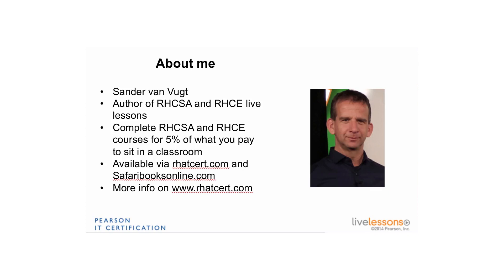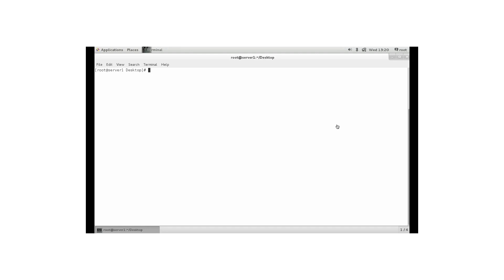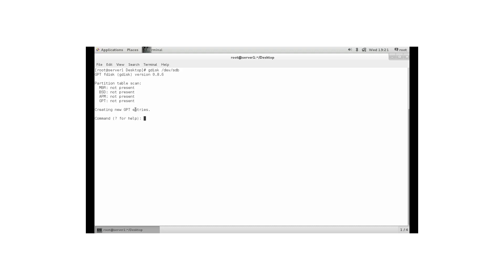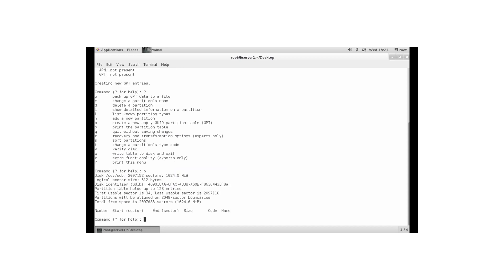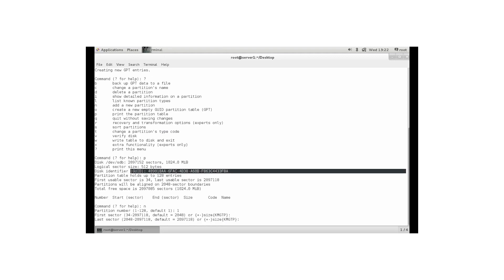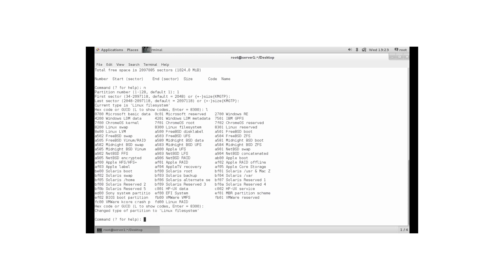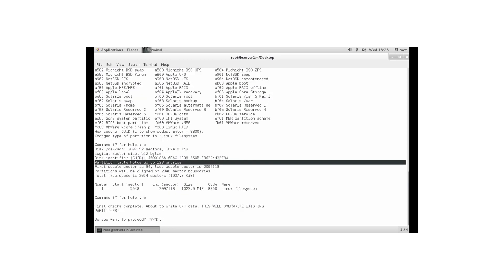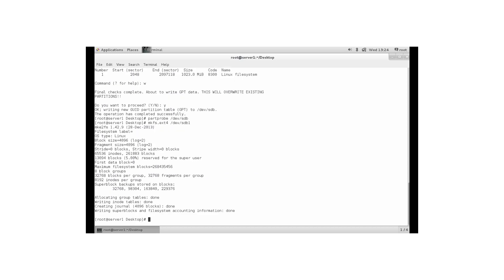How to create GUID partitions on RHEL 7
Do you wish to learn more? Buy one of my video courses on pearsonitcertification.